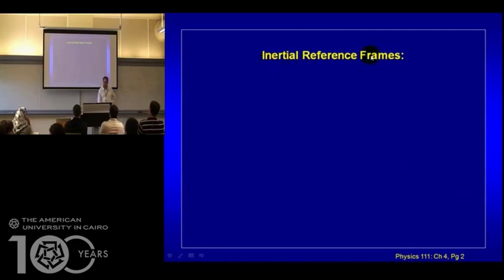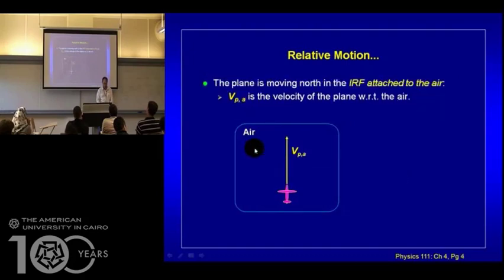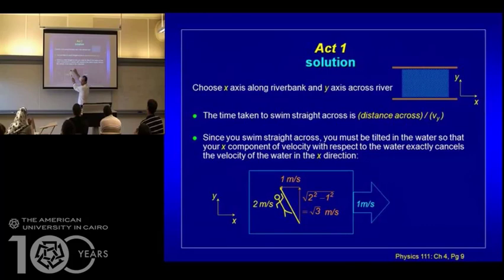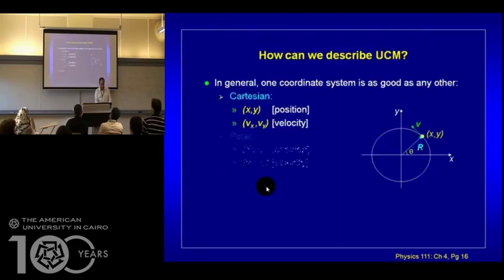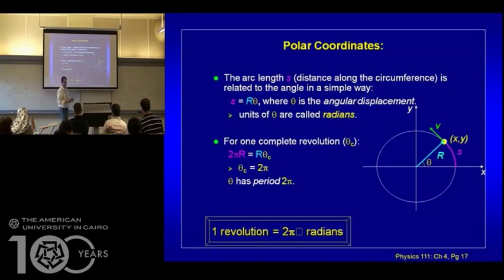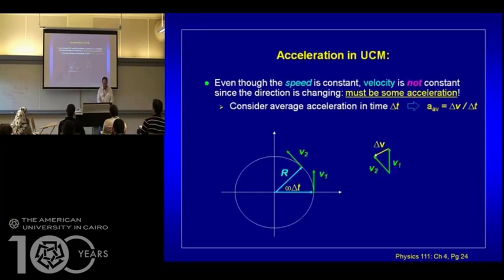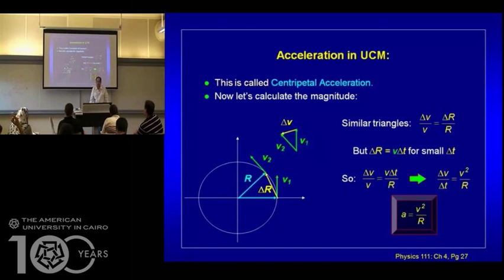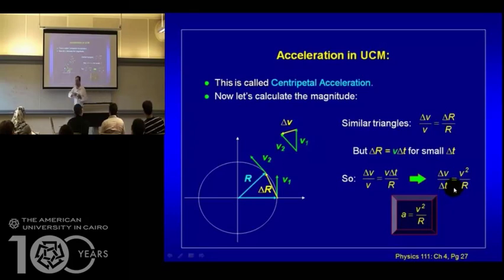Physics 111, Lecture 6 : Relative Motion